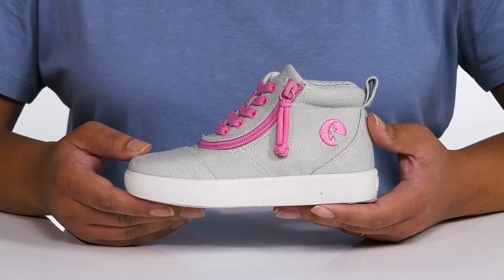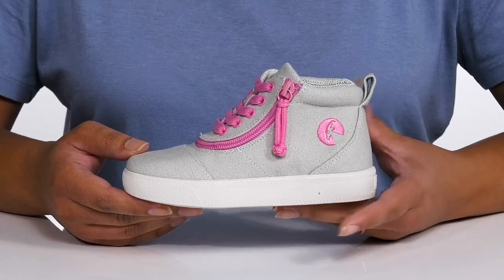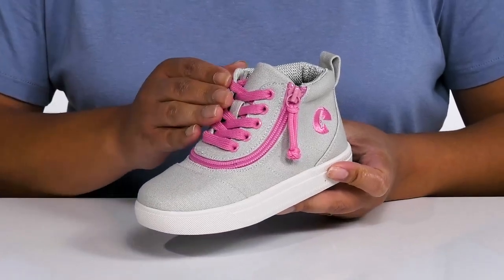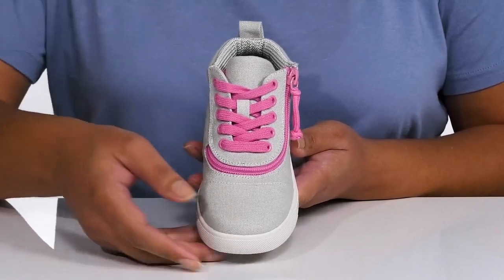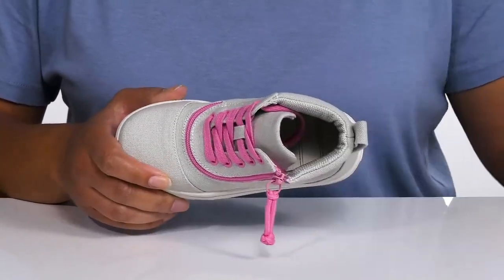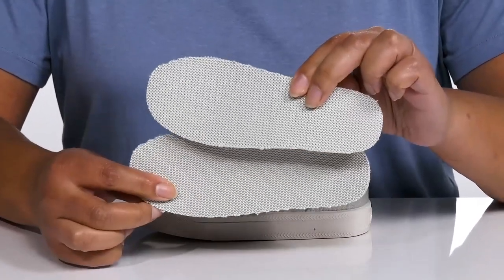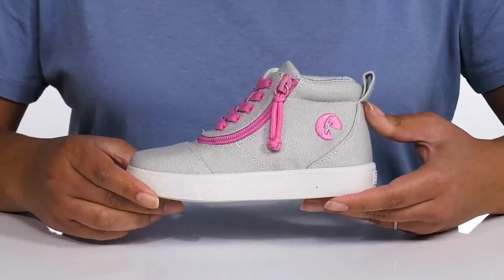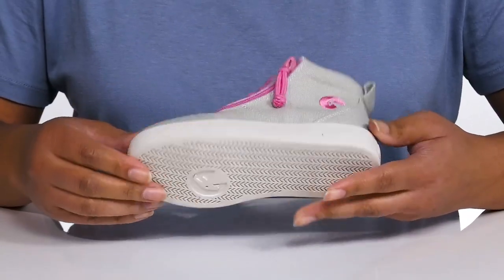BILLY Footwear Kids MDR Short Wrap High-Top (Little Kid/Big Kid) SKU: 9701261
Give a lovely look to the feet of your little one, getting BILLY&reg; Footwear Kids MDR Short Wrap High-Top (Little Kid/Big Kid).
Man-made upper.
Man-made lining.
Removable comfort insole.
Crew height.
Round toe.
Front zipper and lace closure.
Cushioned tongue and collar.
Heel tab.
Flat platform.
Man-made outsole.
Imported.